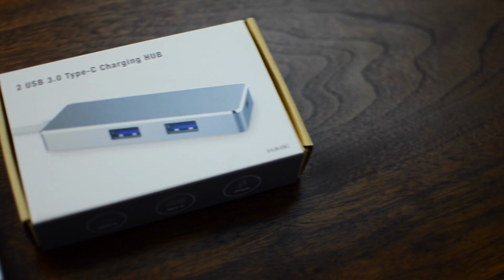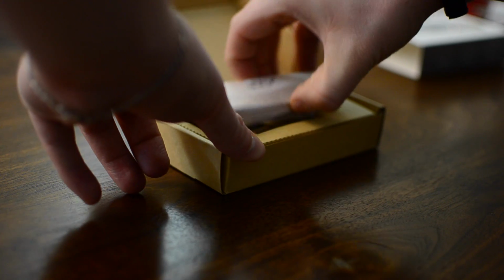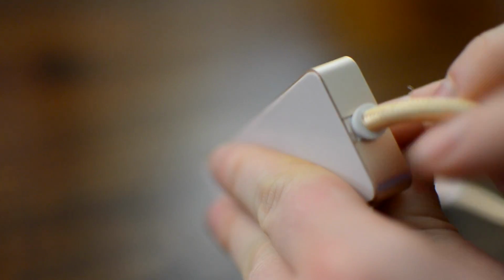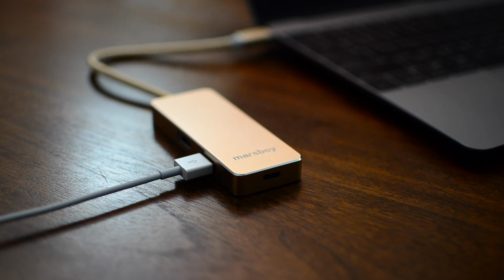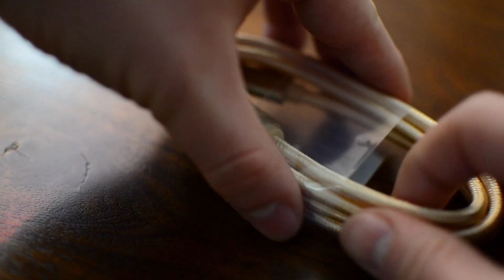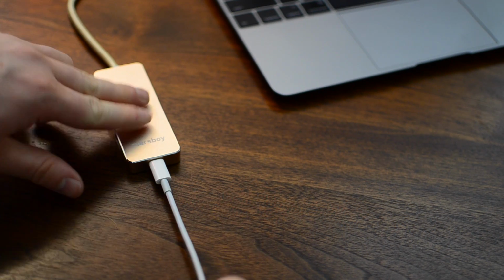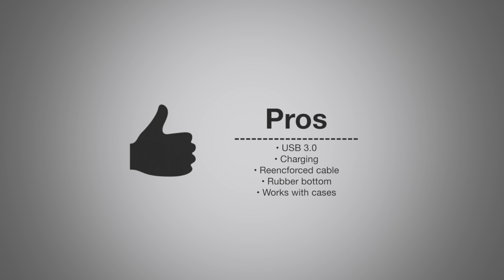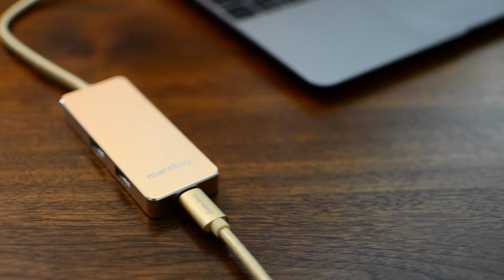Marsboy USB Type-C Hub with Passthrough Charging for Retina Macbook - [Review]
This is another USB C hub for the new MacBook that allows passthrough charging.